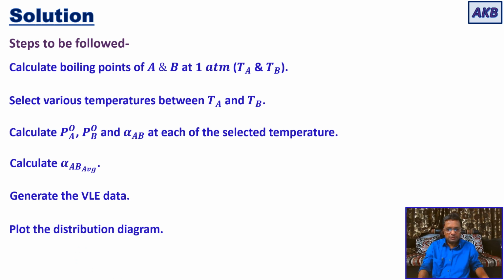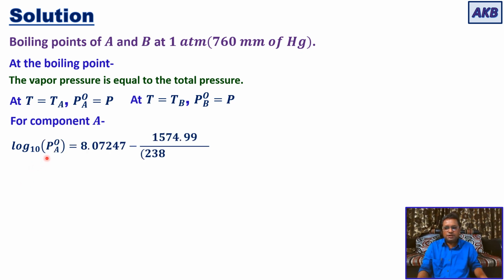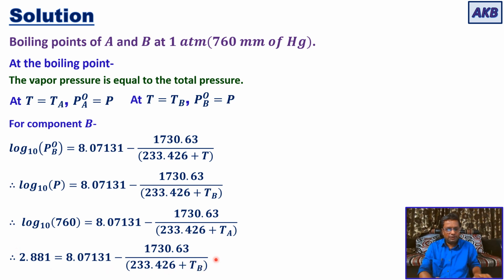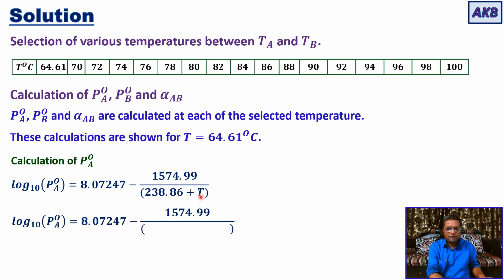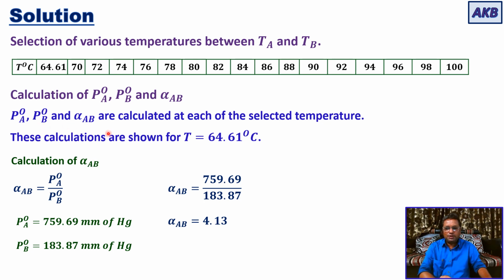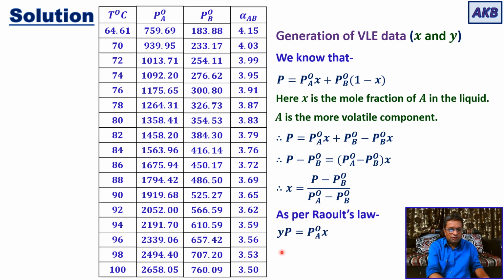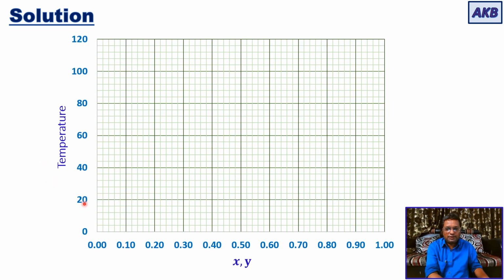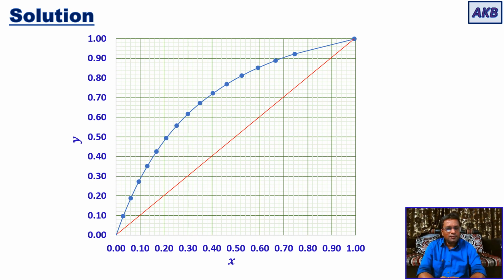Distillation Part 8: A second numerical based on relative volatility is discussed.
A second numerical based on relative volatility is discussed.